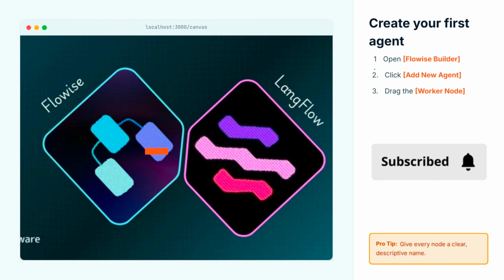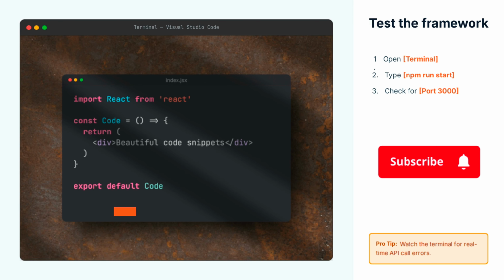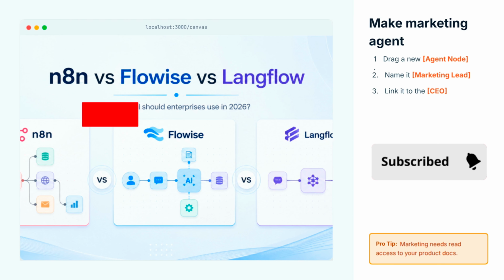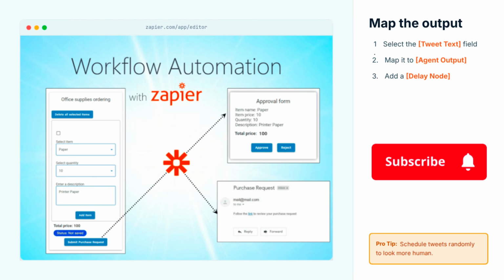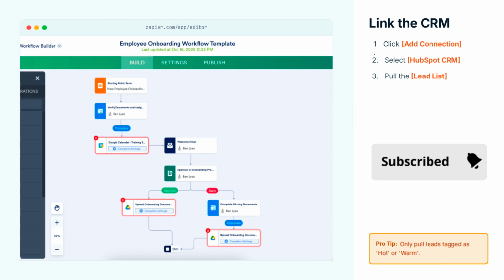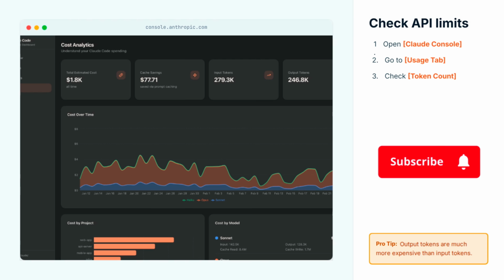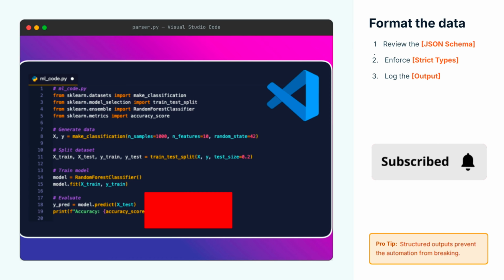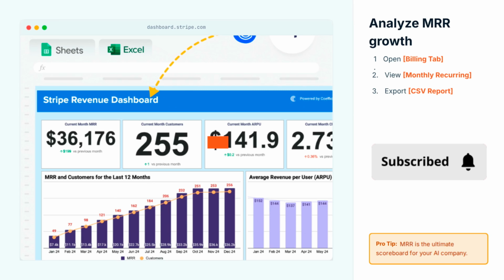How Claude Fable 5 Inside a Free AI Agent and It Runs an Entire Company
Can an AI agent really run a multi-million dollar business solo? 🤖💼

In this complete, step-by-step tutorial, we pull back the curtain on Claude Fable 5 embedded inside a 100% free AI agent framework. You will see exactly how to deploy this setup to automate product development, marketing, customer support, and financial tracking for an entire enterprise—without spending a dime on subscription overhead.

Whether you are an indie hacker, a digital marketer, or an AI enthusiast, this blueprint gives you the exact workflow mechanics to launch an autonomous AI-driven agency or tool-based company.